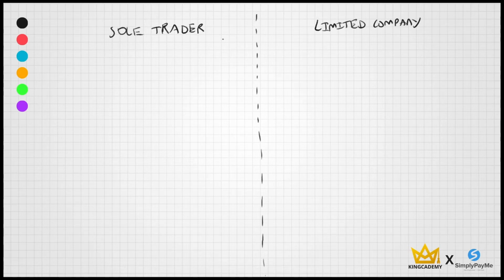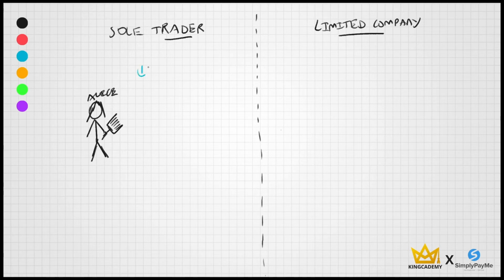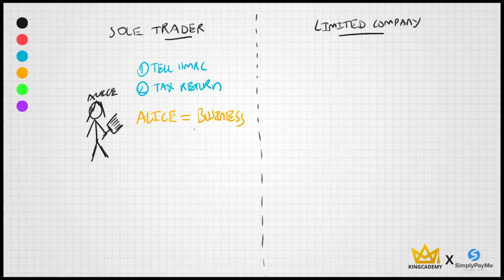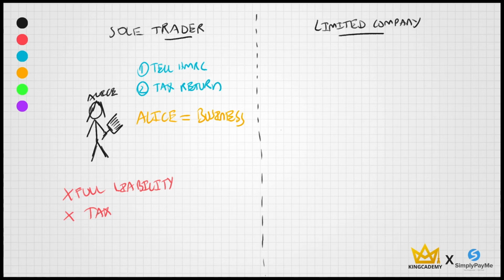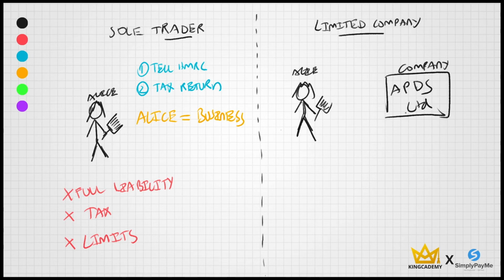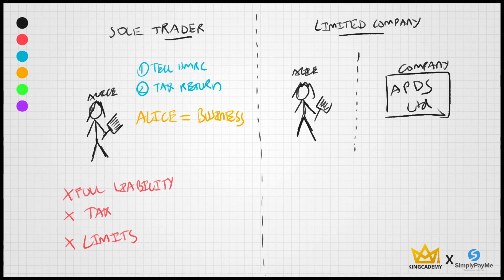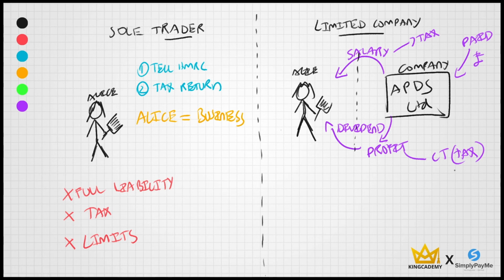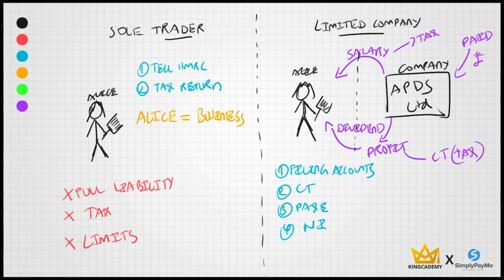Sole Trader Vs Limited Company?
When you start your own business in the UK, you will need to choose a ‘legal structure’ – and the two basic choices are a Sole Trader, and a Limited Company.

Very pleased to be working with SimplyPayMe on this series - an award winning app that allows seamless payments, invoicing, and simple business management solutions, all through your smartphone.